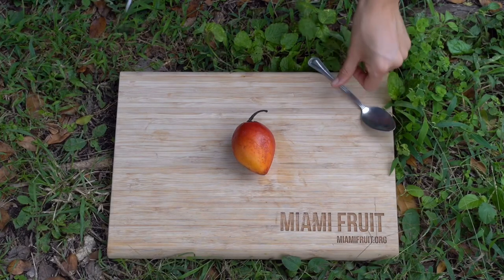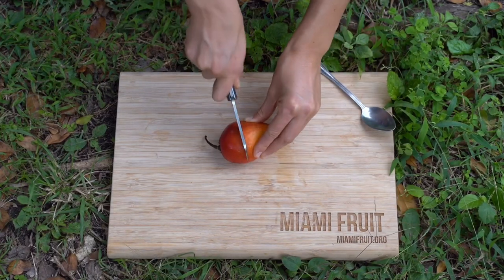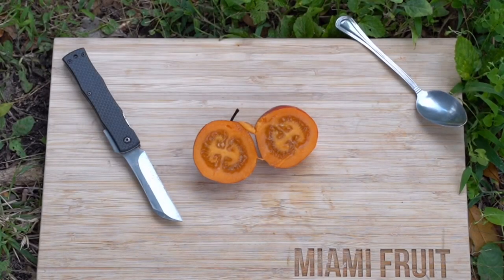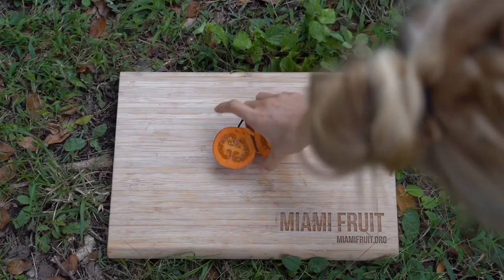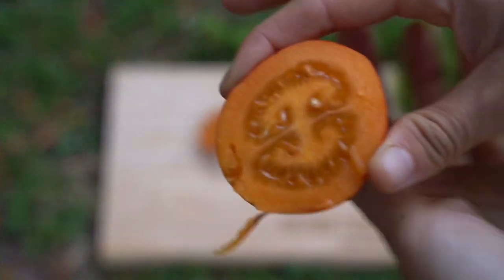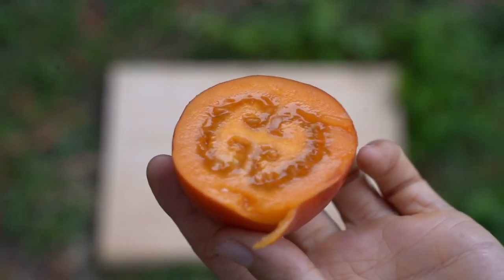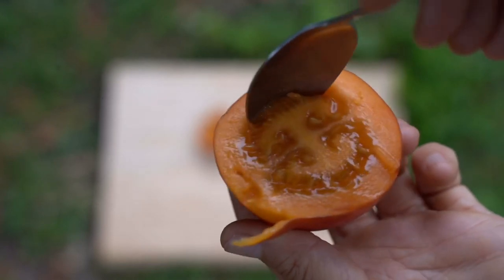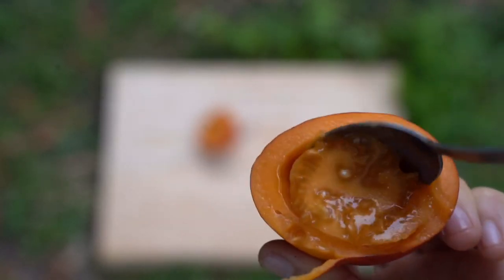How to Tell When Tree Tomato is Ripe + how to eat it